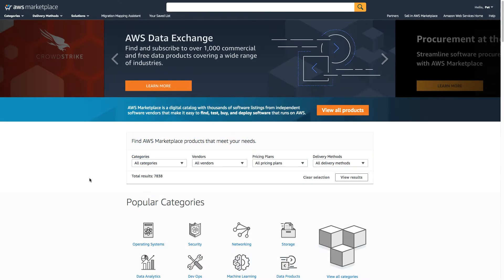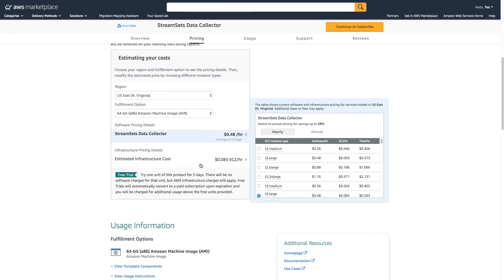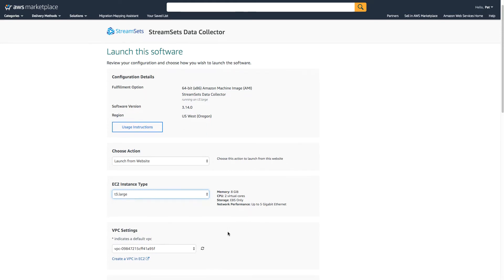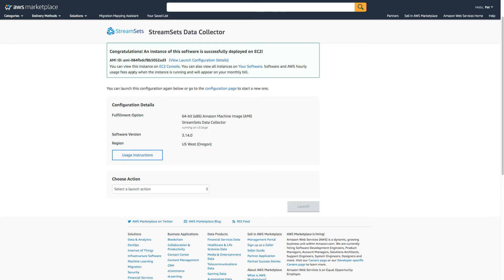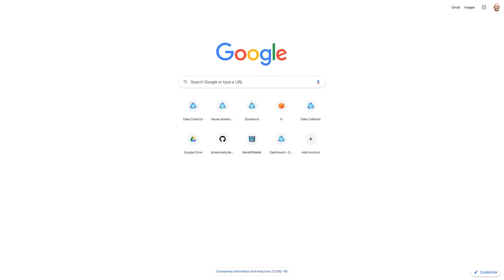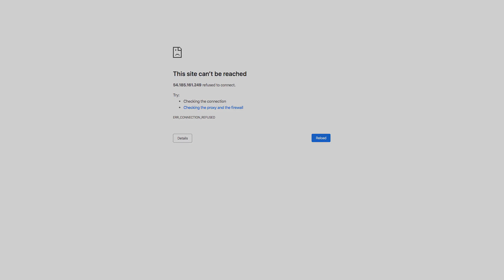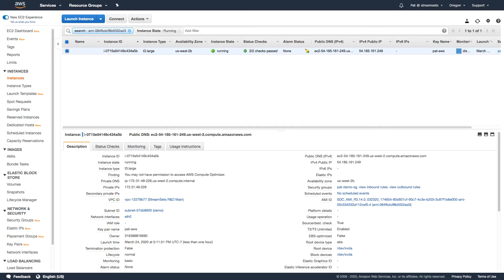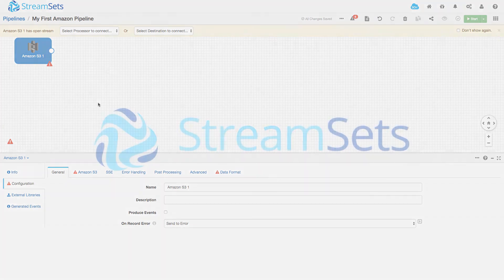Deploy StreamSets Data Collector from AWS Marketplace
Try it now

Ingesting data on AWS? Be ready to go with your first dataflow pipeline in just a few minutes!